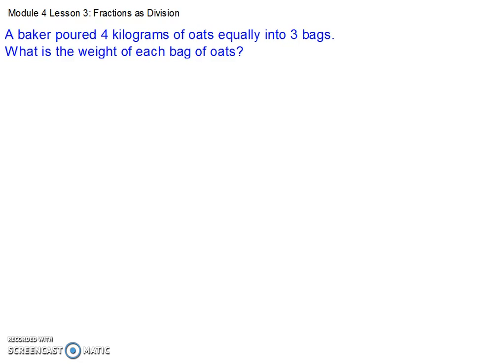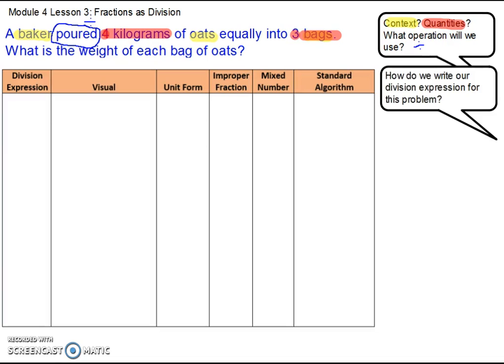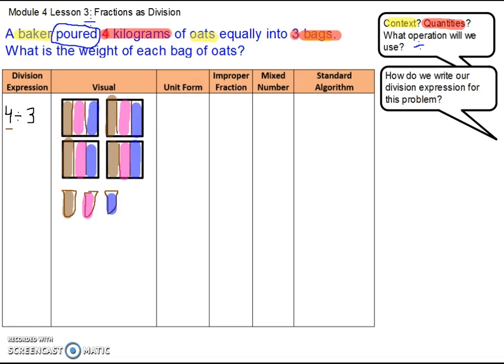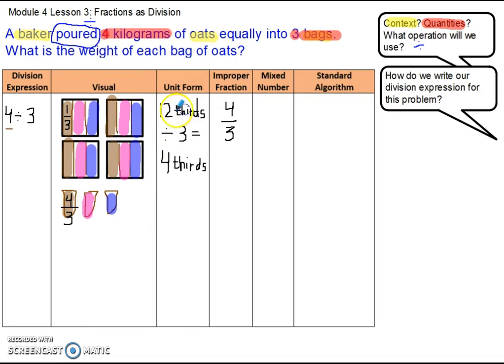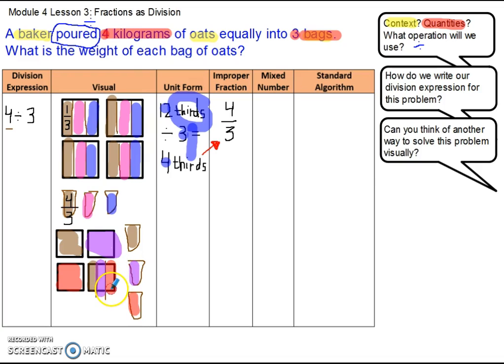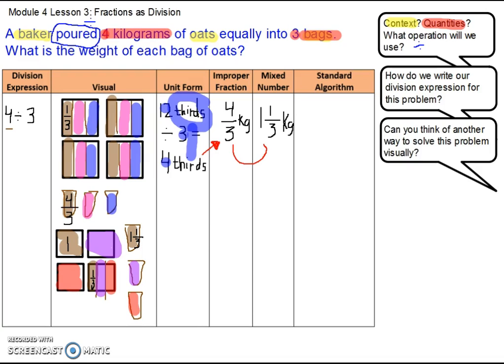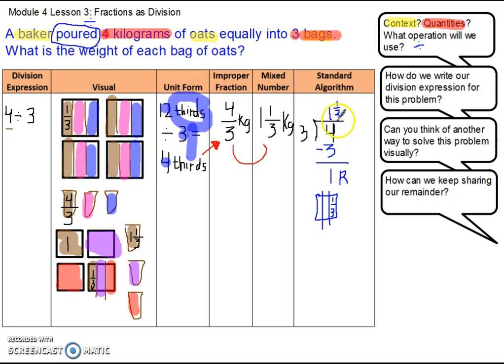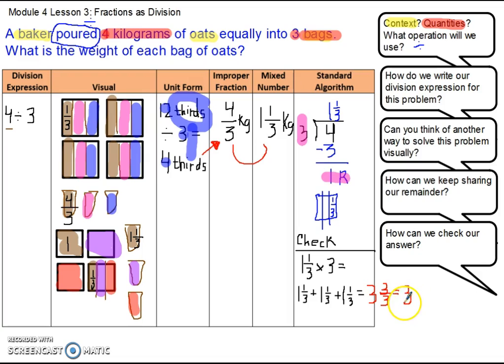Module 4 Lesson 3 - Fractions as Division in Story Problems